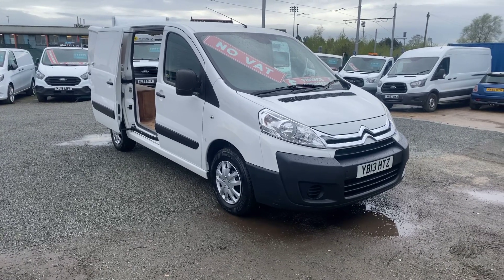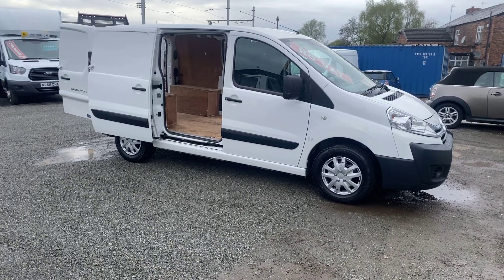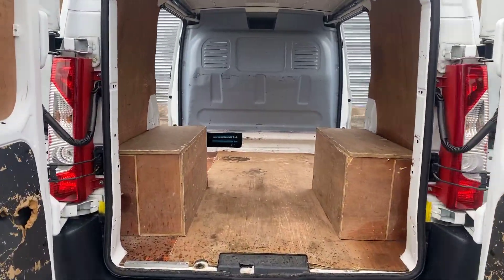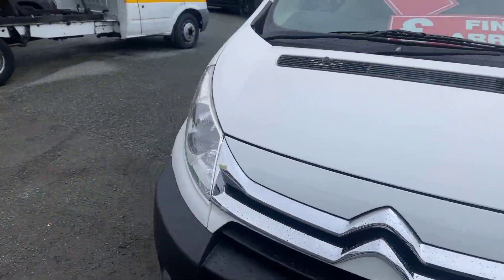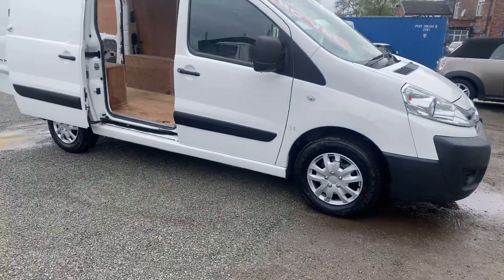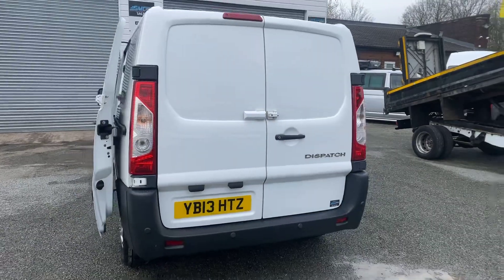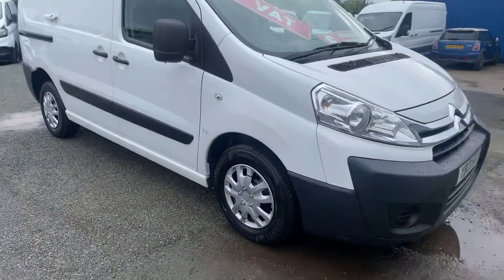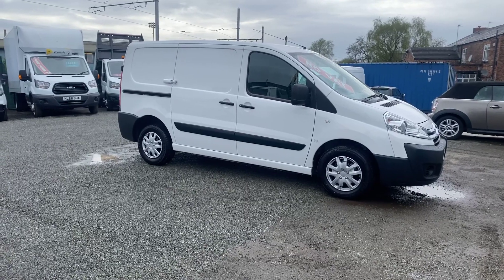2013 Citroen dispatch *NO VAT*